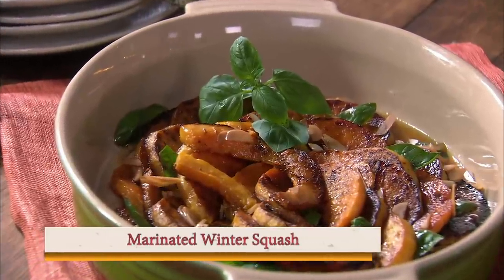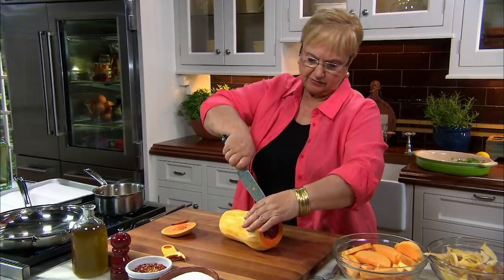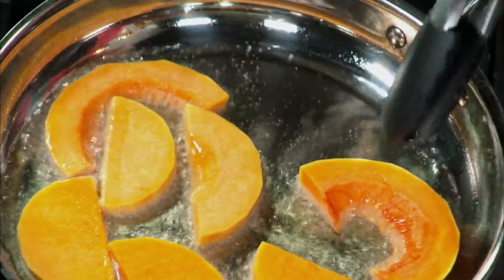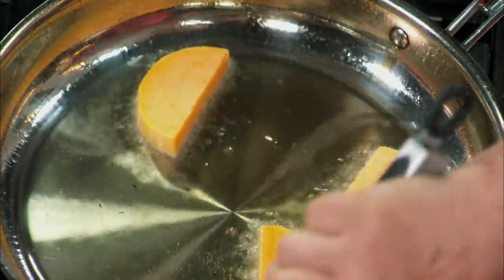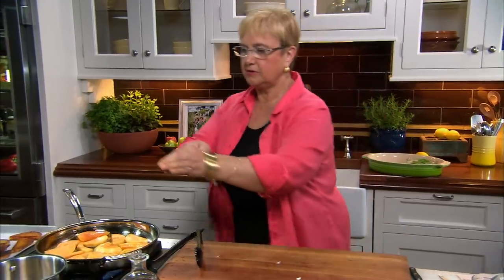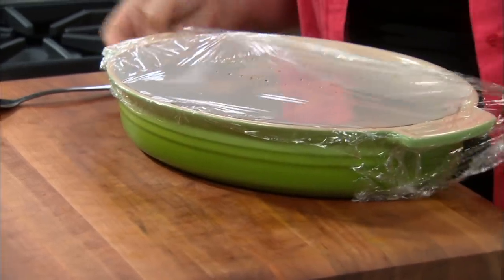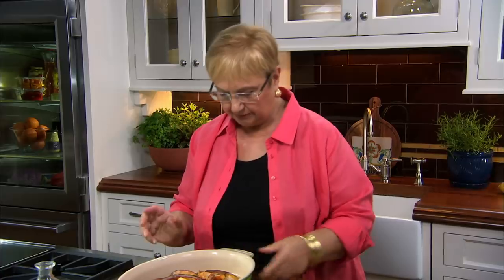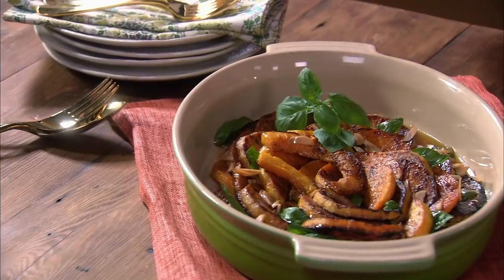Marinated Winter Squash with Sage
I love squash during this time of year, and this simple marinated squash recipe graces my holiday table every year.   Watch me make it here and check out the recipe